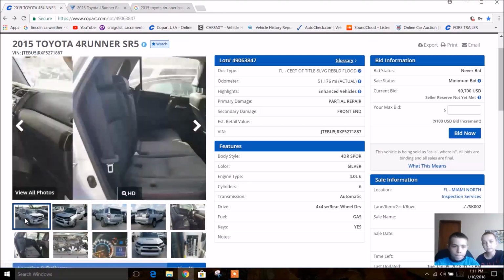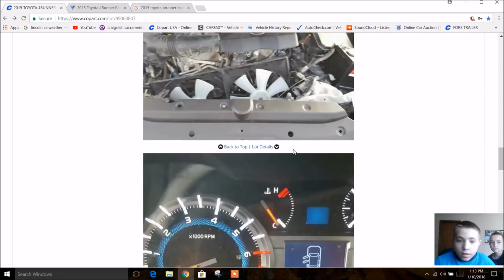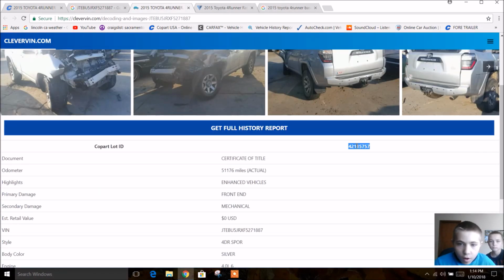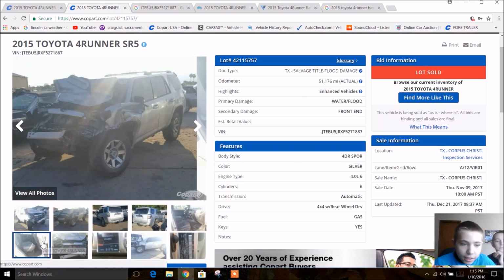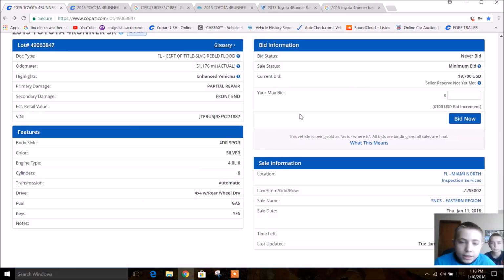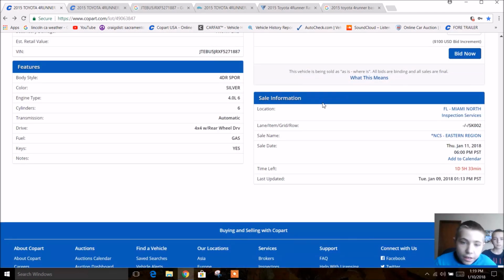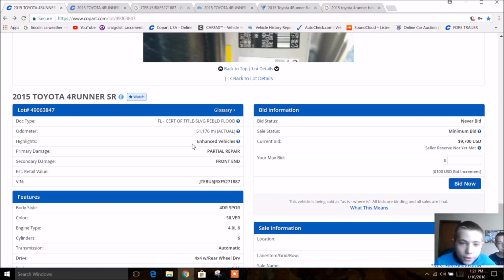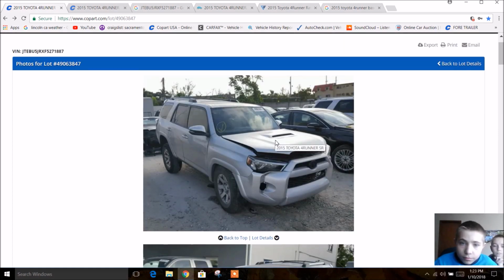This is what you call "the ultimate copart scam"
LINK TO THE MERCH